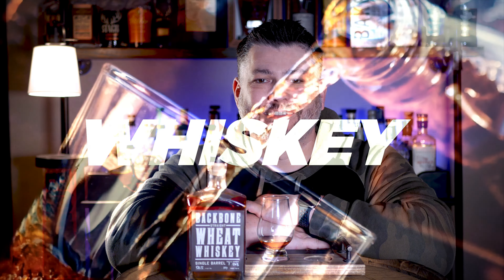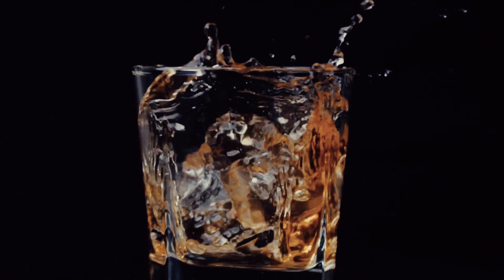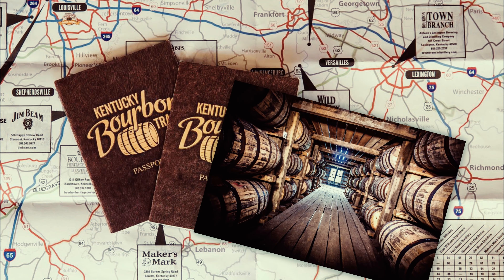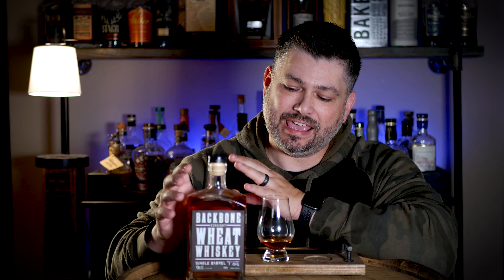BACKBONE Wheat Whiskey Review! A1 Store Pick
We review A1 store pick of Backbone Wheat Whiskey which is a 95% MGP wheat whiskey